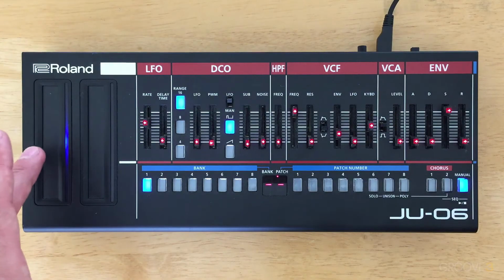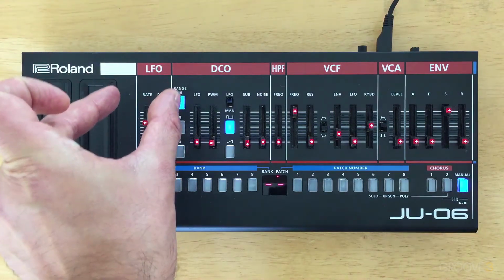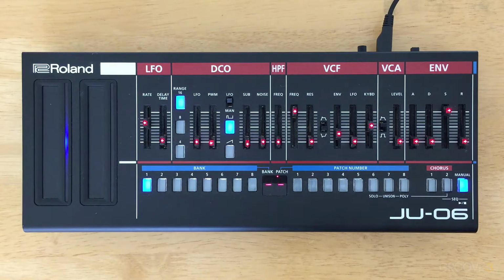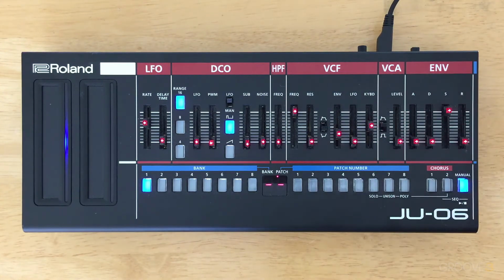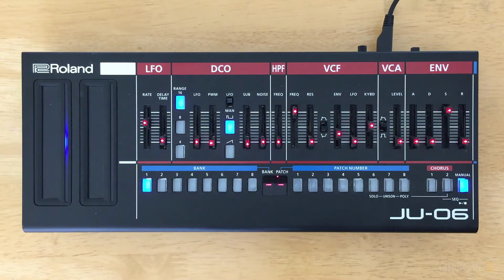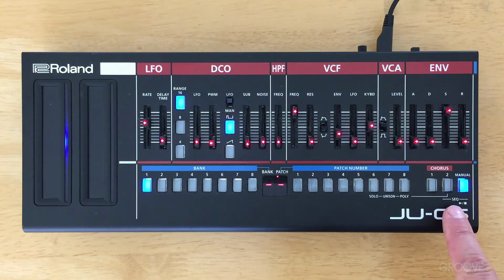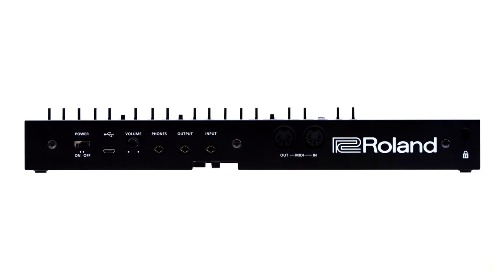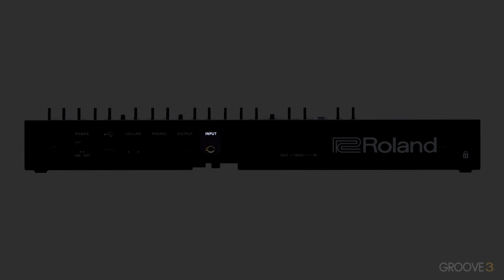The Roland JU-06 Interface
In this video, Larry goes over the different areas of the synth and gives an explanation of their functions.